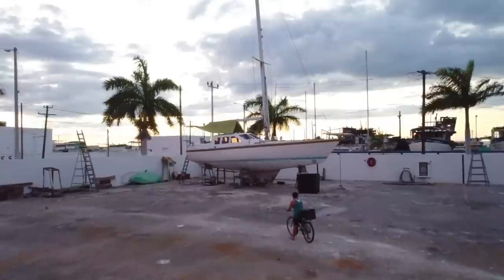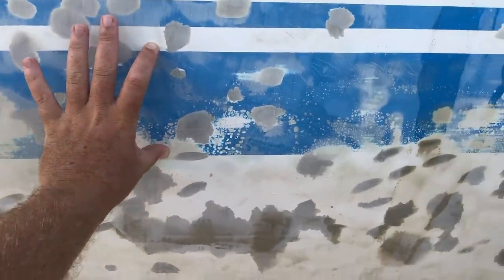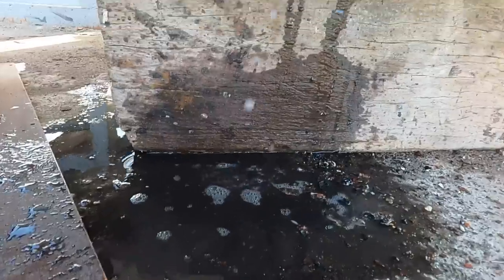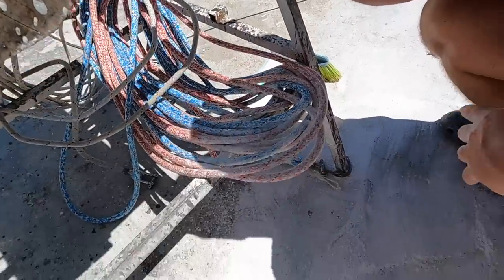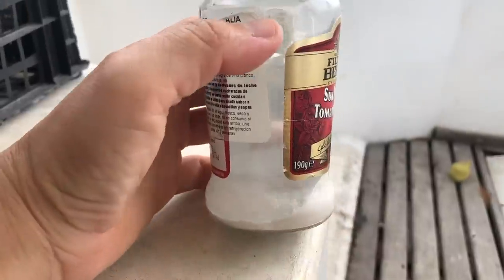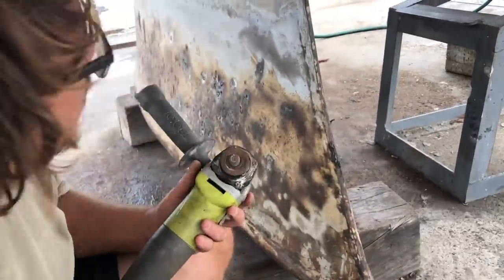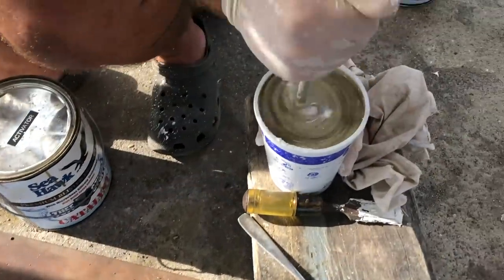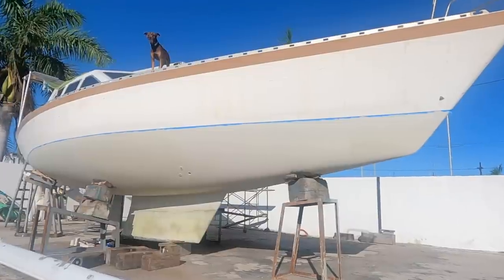WHAT WE FOUND HIDDEN in our sailboat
We're still finding odd items in our sailboat.

Accepting Bitcoin:
bc1qcnax827ylqcg0g2ayvygxdg07hyhcwwar5zqsjajehc80allq6tqltnjld